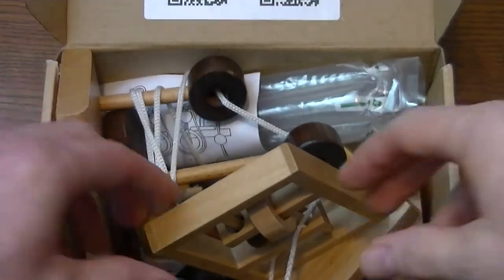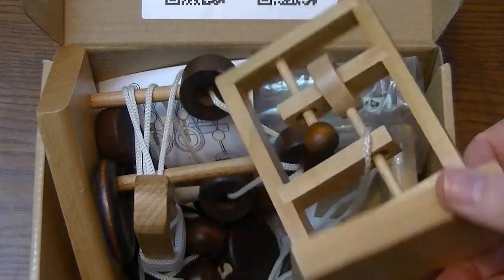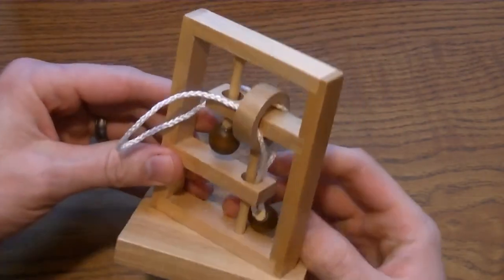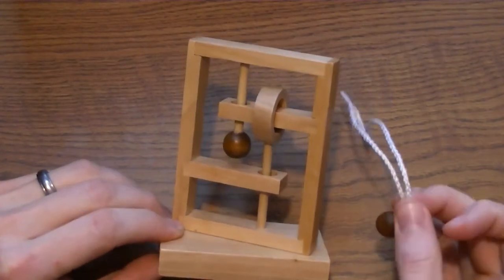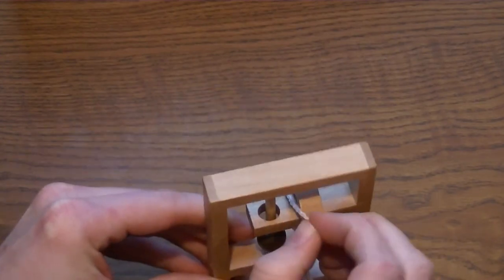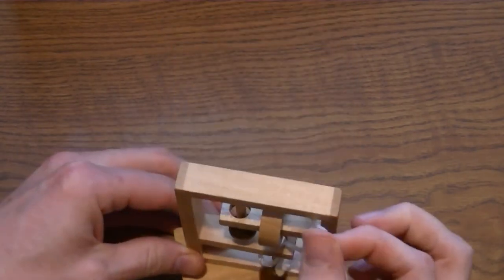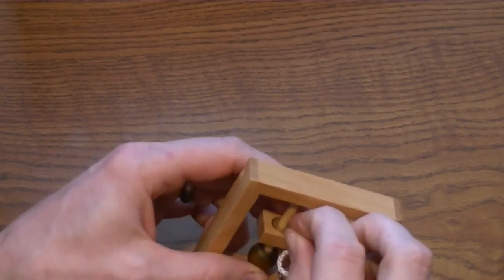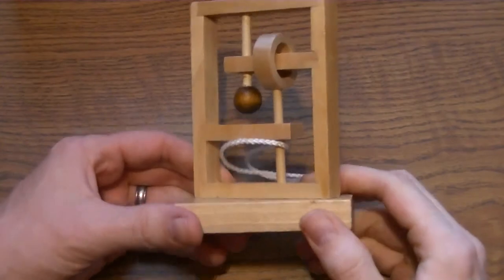How to Solve Tricky Frame Puzzle (Trapped Mouse Maze)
The full solution for the tricky frame puzzle, also called the trapped mouse de-tangle puzzle. You will see how to solve the puzzle and put it back together so others can enjoy it without needing to cut the strings, break the wood, or simply throw it away out of frustration! :)

To get this puzzle in a 4 pack with others

EZ Atom Puzzle

Hanayama Nut Case

Hanayama Cylinder

Puzzle Box

Perplexing X in a box